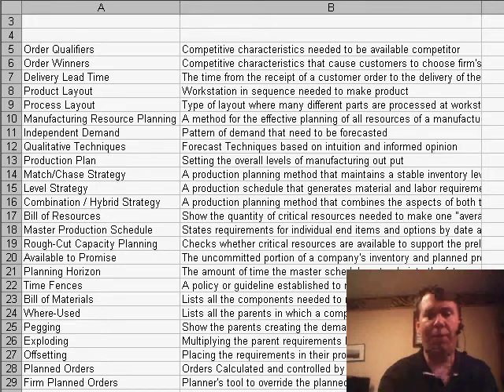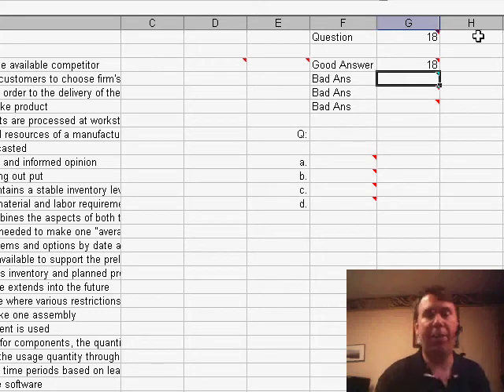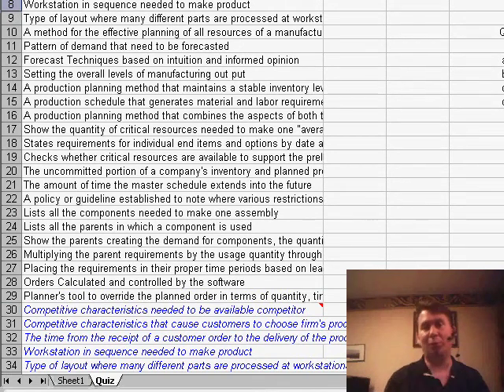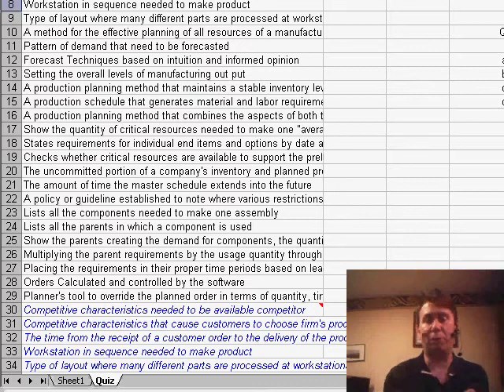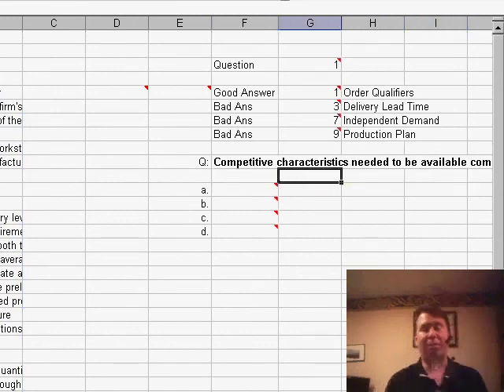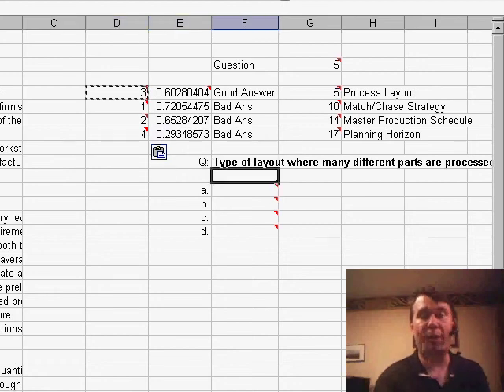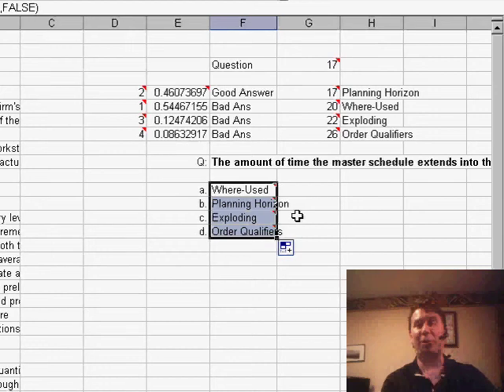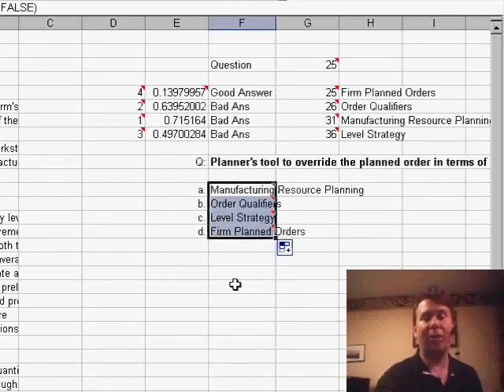Random Quiz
Giovanni asks how he can create a random multiple choice question; present a definition and four answers, one of which is right and three are wrong. While this sounds simple, the solution requires a mix of VLOOKUP, RANK, RAND, RANDBETWEEN functions. Episode 570 walks through the solution.